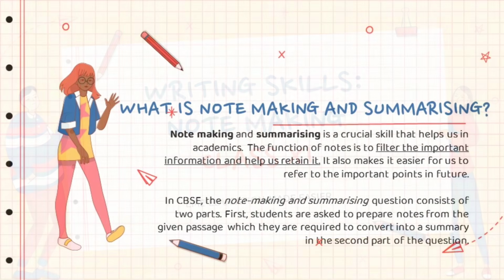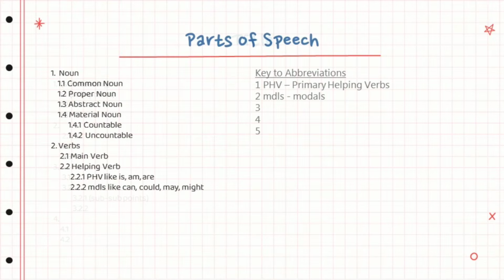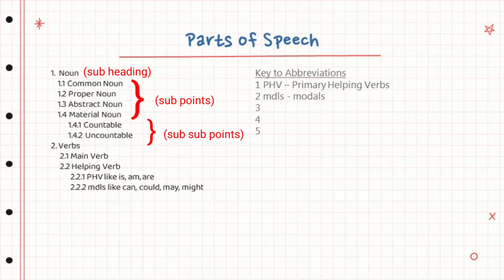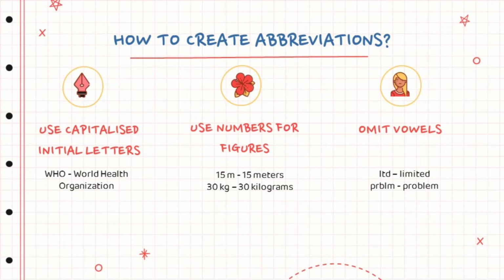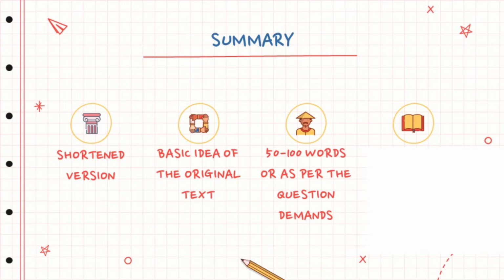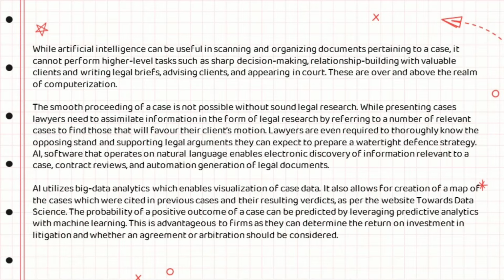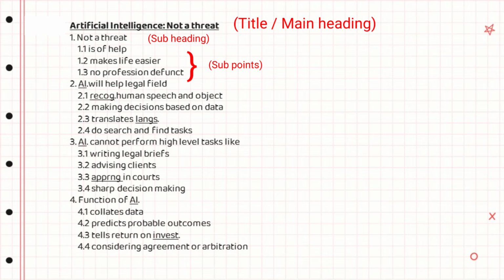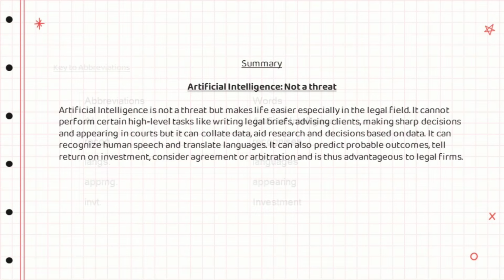Note Making | How to write a Note | Format | Example | Abbreviations | Summarization | Writing Skill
What is Note Making?

Note-making is the practice of recording information from another source.
The source could be an article, a lecture, a meeting, or a discussion.
And the way of recording it could be Linear Note making or Non-Linear Note making such as Mind mapping, flow chart, tree diagram.
The main purpose of note making is to filter the important information and retain it from the available information.

Three elements in sequential order must be there when note-making comes in any exam.
1. Notes
2. Details of the Abbreviations and Symbols used in the notes
3. Summary of the notes in not for than 100 words.

Let's understand the first element, how to write a Note.
First comes, the Heading or Title of the notes,
Choose a title in such a way that it identifies or conveys the main idea of the article.

Now, this article will be divided into various sub-section, our we can say the subordinate division of the main topic,
These are called Sub-Headings. These sub-headings would how the details which are called sub-points and sub-sub points.

Heading
1 Sub Heading
 1.1 Sub-Point
  1.1. Sub-sub Point
  1.2. Sub-sub Point
 1.2 Sub-Point
 1.3 Sub-Point
2 Sub Heading
 2.1 Sub-Point
  2.1. Sub-sub Point
  2.2. Sub-sub Point
 2.2 Sub-Point
 2.3 Sub-Point
3 Sub Heading

After the note is finished, we need to mention the list of abbreviations and symbols we used while writing the note.

The third and the last comes the summary of the note.
It is the gist of the article and can easily be prepared if the notes are proper.

After that, we understood it with the help of an example.

Exercise :
Which are the three essential elements in note-making?

Please watch the entire video to understand the concept in a better way.